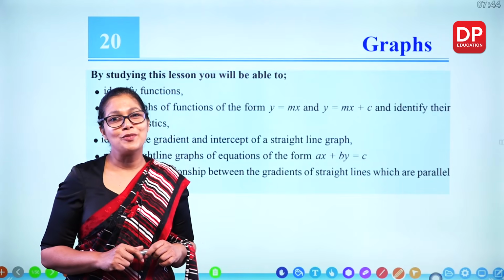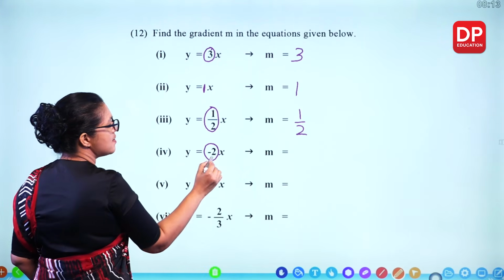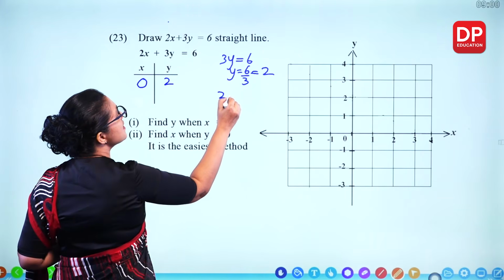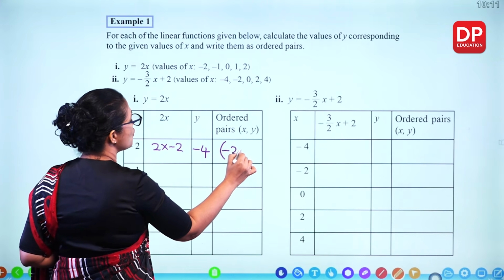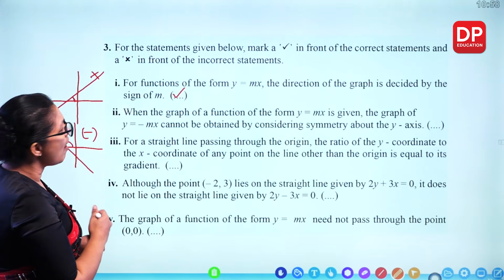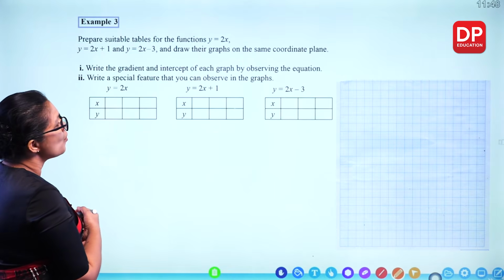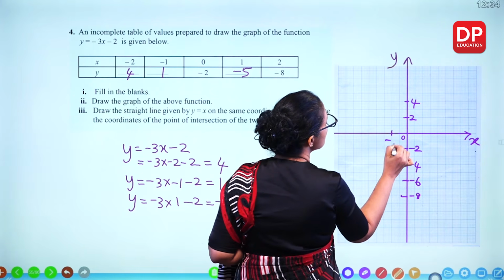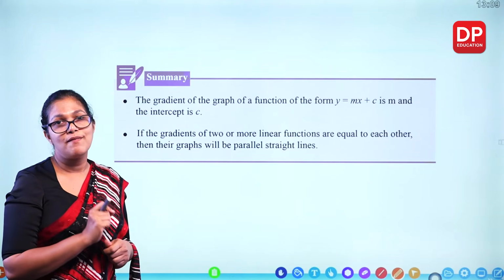Lesson 20. Graphs | Maths Session for Grade 09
This video is a lesson on Graphs - Grade 9.
• identify functions,
• draw graphs of functions of the form y = mx and y = mx + c and identify their characteristics,
• identify the gradient and intercept of a straight line graph,
• plot straightline graphs of equations of the form ax + by = c• identify the relationship between the gradients of straight lines which are parallel to each other.